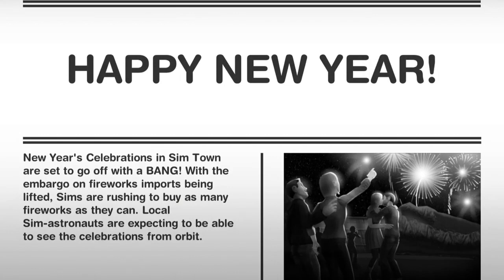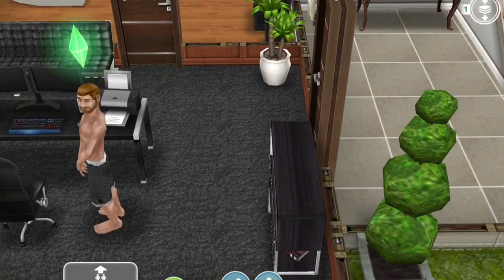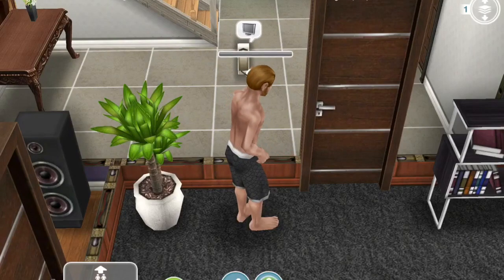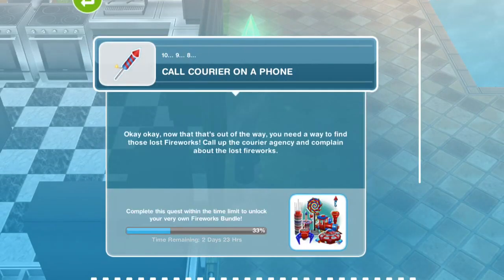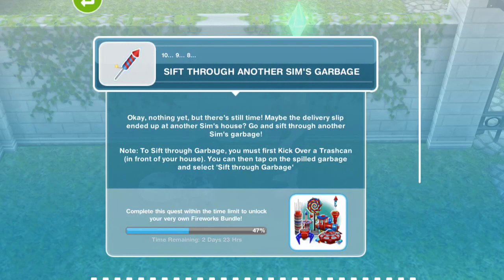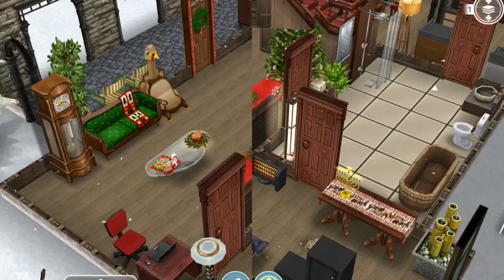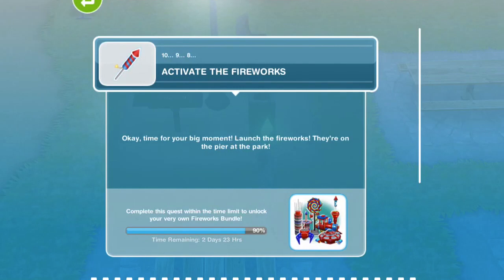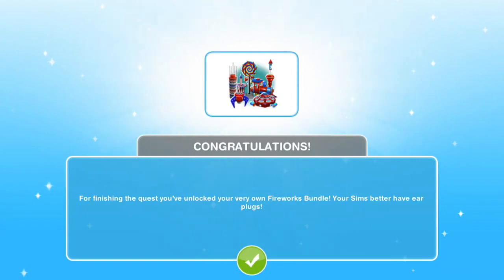New Years Fireworks Quest Tutorial- Sims FreePlay Holiday Update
This is a review of the New Years quest to unlock fireworks.

For Pre-Furnished Houses from The Sims Freeplay including the Teen Idol Mansion, Two Story Mansion, and Scandinavian House,